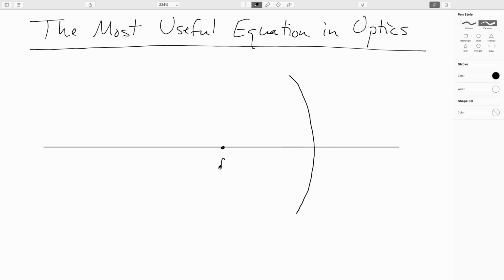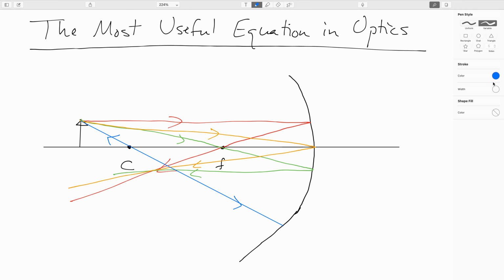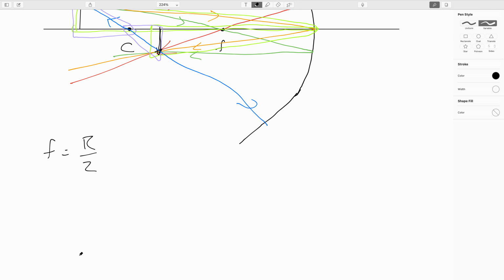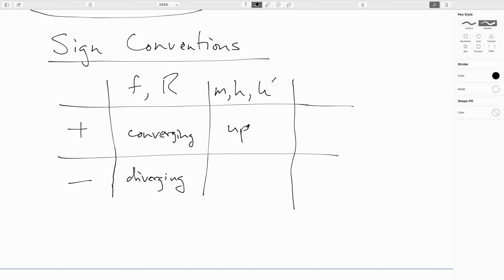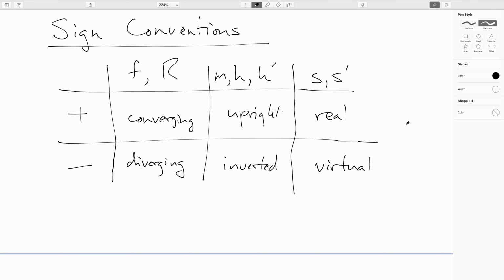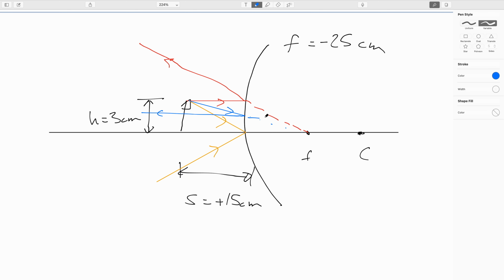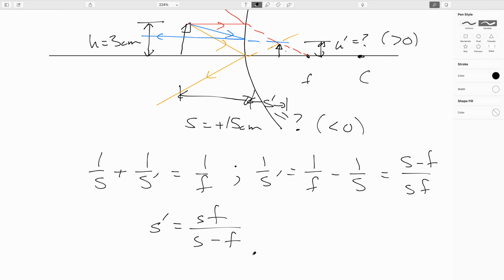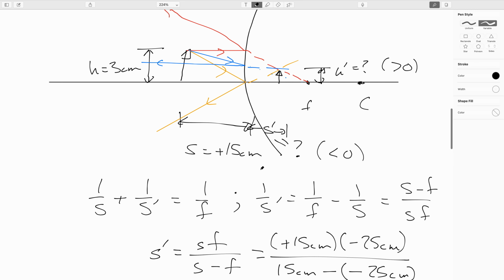23.2: Ray Optics-The Mirror Equation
We motivate and apply the mirror equation and the left-light signage convention.